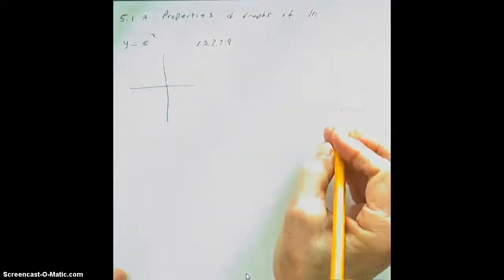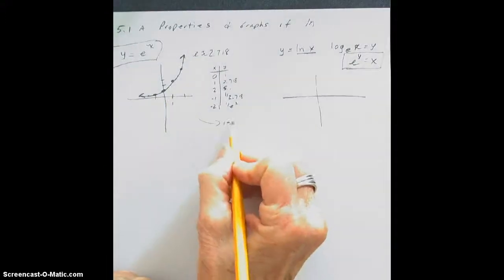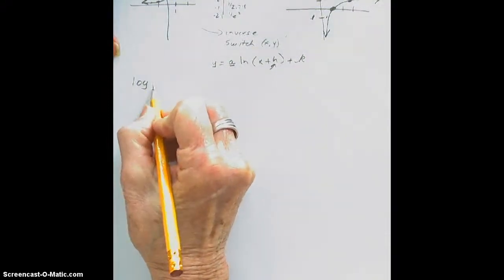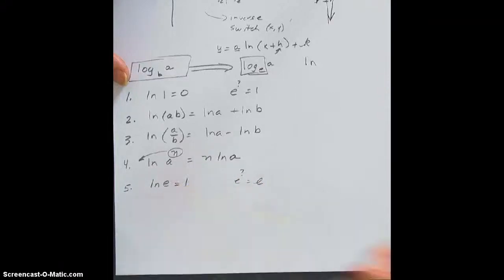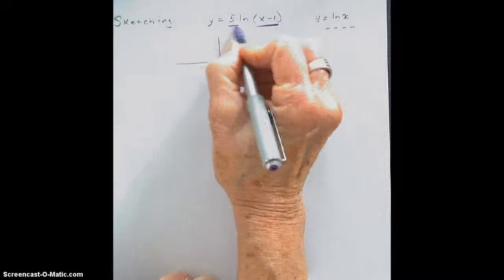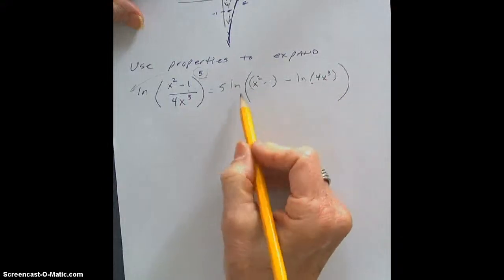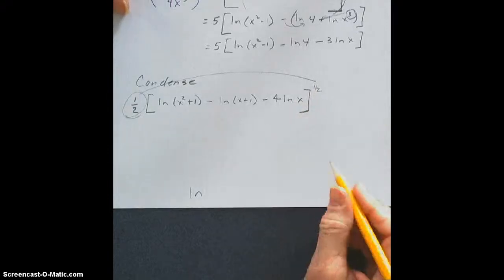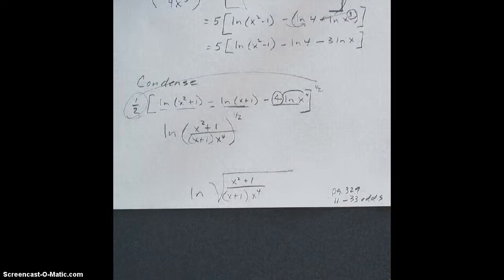5.1 properites of logs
5.1 AP